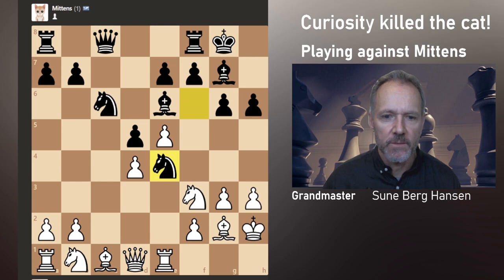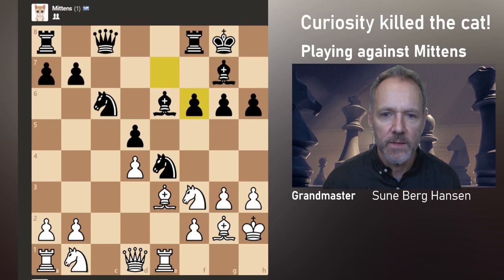GM Talks beaten by EVIL Mittens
GM Sune Berg Hansen meets Chess.com's new pet Mittens. Sune does not like the pet!

Become a member of GM Talks! The best move :) You will get:
1) early access to some videos
2)  Members only video (typical bonus material)
3) Get to choose subject(s) for videos!